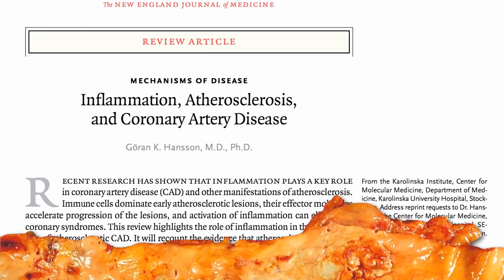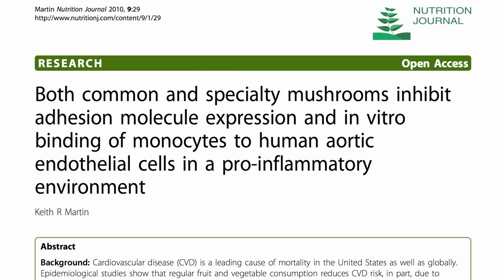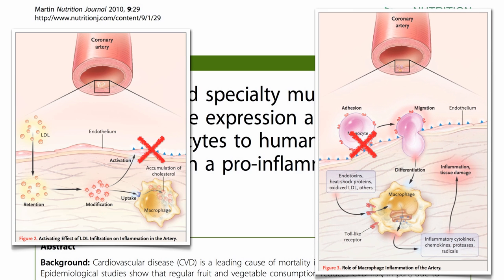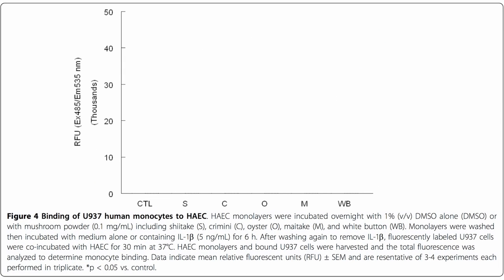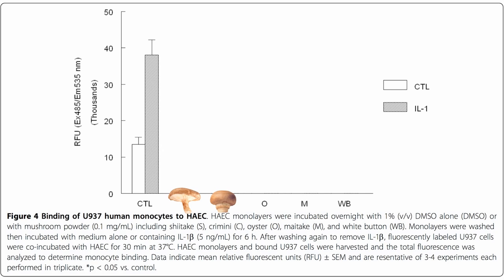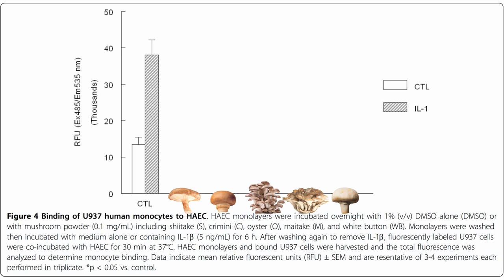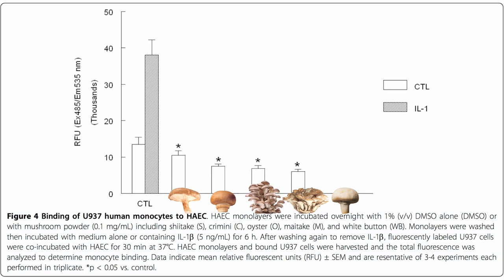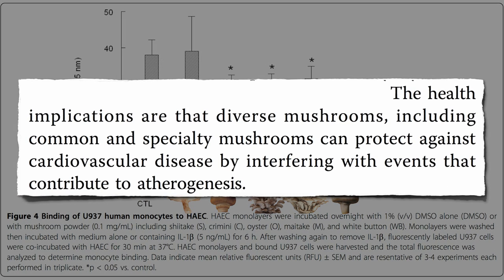Making Our Arteries Less Sticky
DESCRIPTION: Mushrooms appear to have an anti-inflammatory effect on human arterial lining cells in vitro, which may help stop the inflammatory cascade thought integral to the progression of atherosclerotic (artery-clogging) heart disease. The effects of shitake, crimini, oyster, maitake and plain white button mushrooms are compared. For more magic from plain white mushrooms, see Vegetables Versus Breast Cancer and Breast Cancer Prevention: Which Mushroom Is Best? Just make sure to cook them- Toxins in Raw Mushrooms? In terms of anti-inflammatory foods in general, check out Anti-Inflammatory Antioxidants Garden Variety Anti-Inflammation Aspirin Levels in Plant Foods and Dried Apples Versus Cholesterol In terms of pro-inflammatory foods, see the 4-part series Improving Mood Through Diet Inflammatory Remarks About Arachidonic Acid Chicken, Eggs, and Inflammation and Chicken's Fate Is Sealed If you missed it, please check out yesterday's video- of-the-day and any of the other 500 or so videos covering more than a thousand topics

Have a question for Dr. Greger about this video? and he'll try to answer it!

Image Credit: sweetbeetandgreenbean and NASA via Flickr.